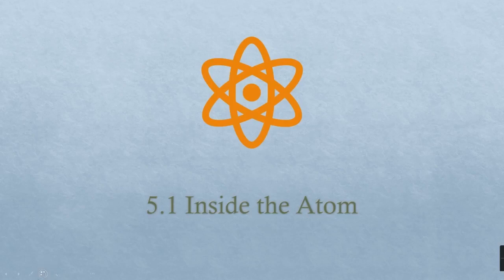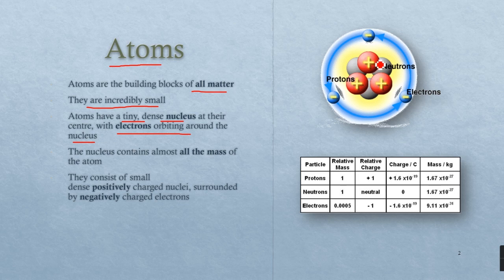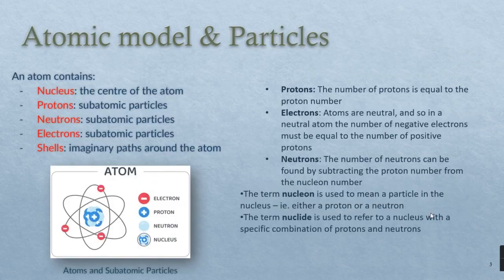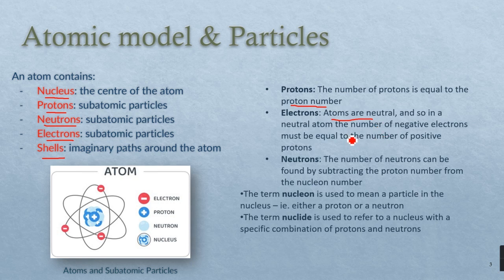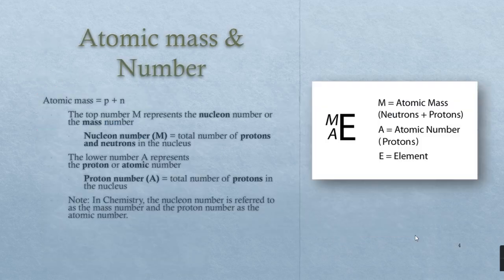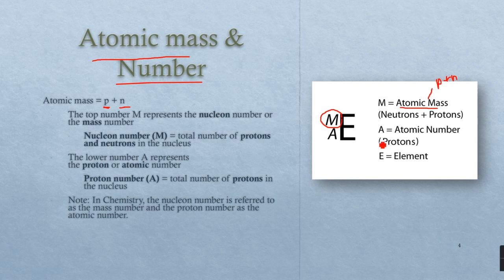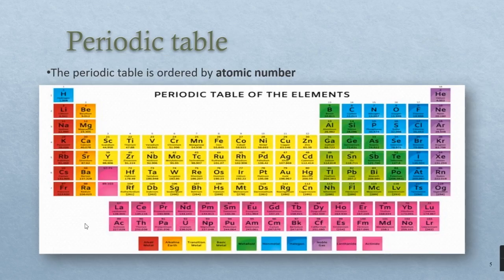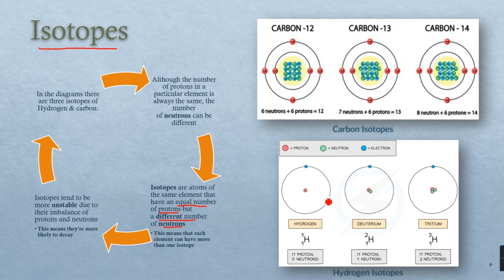Atomic Physics: 5.1 Inside The Atom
Atoms are the smallest elemental particle and the most fundamental type of matter. Even under a microscope, atoms are much too tiny to be seen. The nucleus, a structure made composed of protons and neutrons, is located in the centre of the atom.